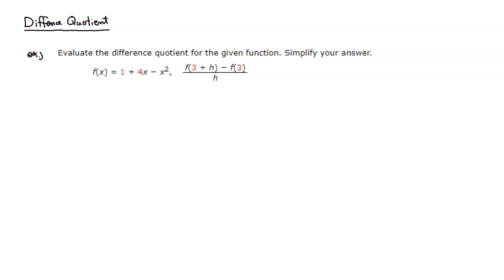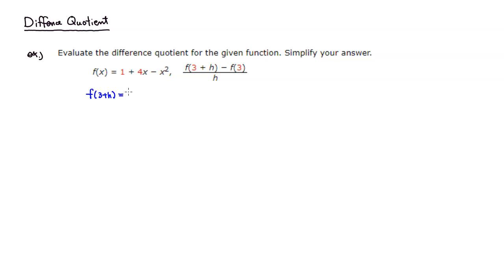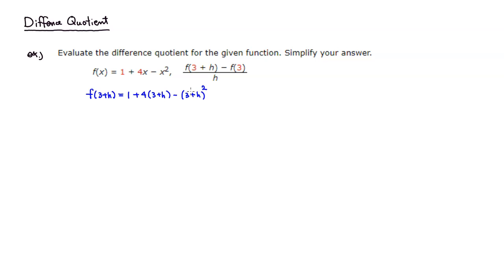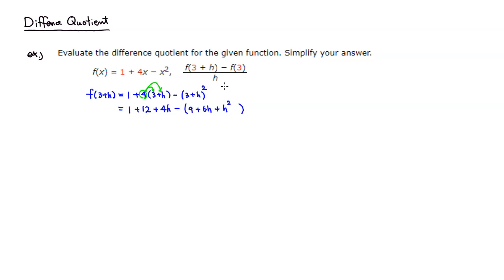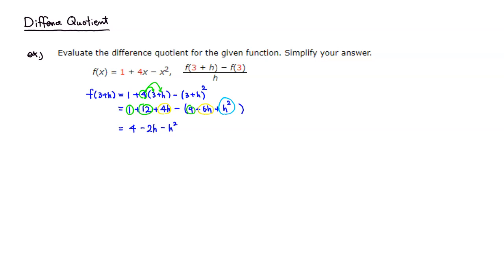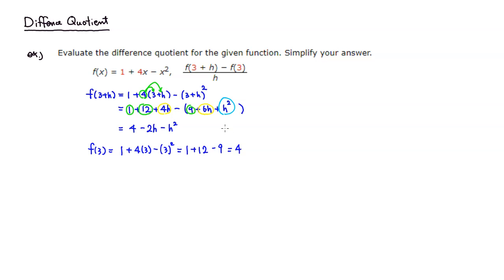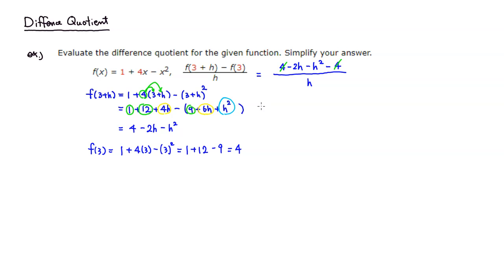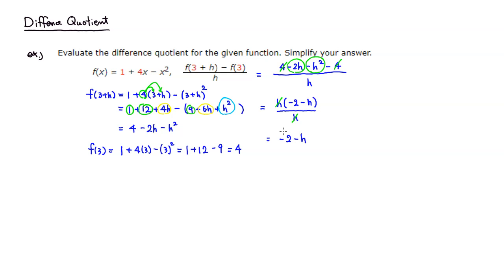Difference Quotient Example